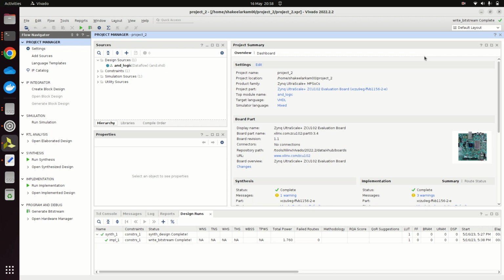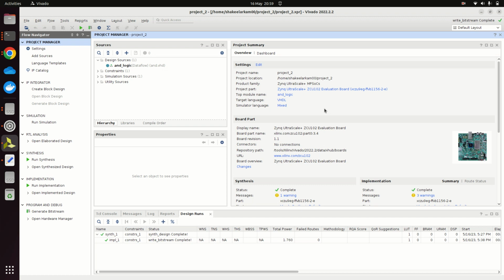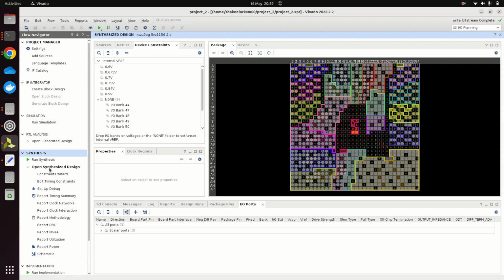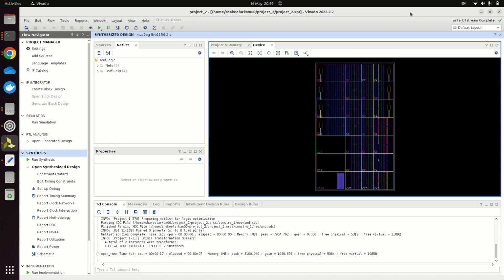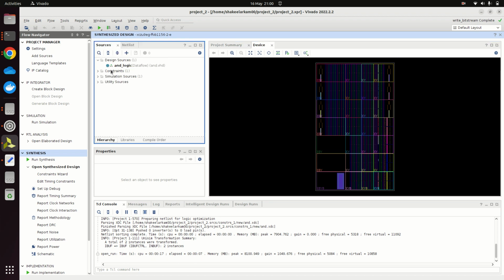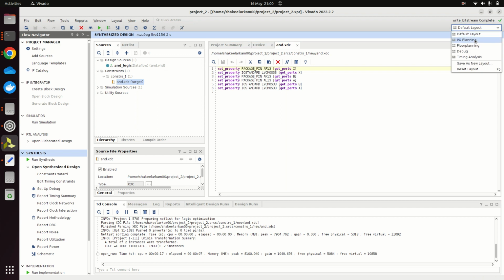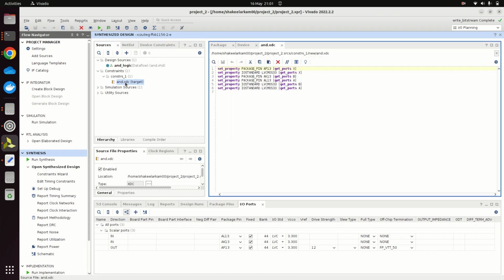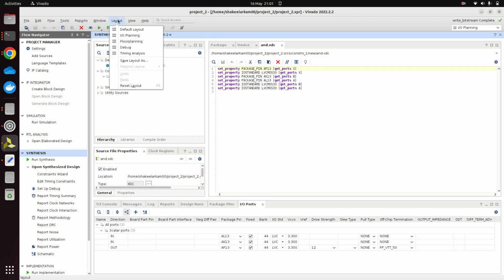Xilinx Vivado: Device Constraints Tab is Missing in Synthesized Design Window